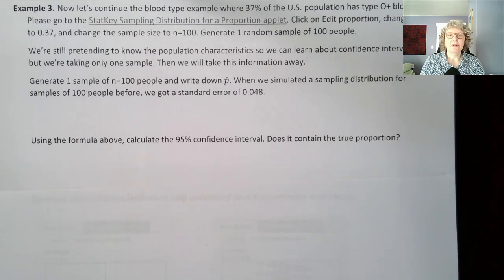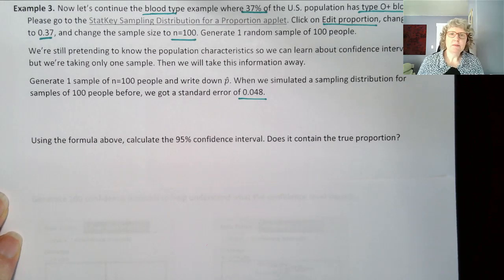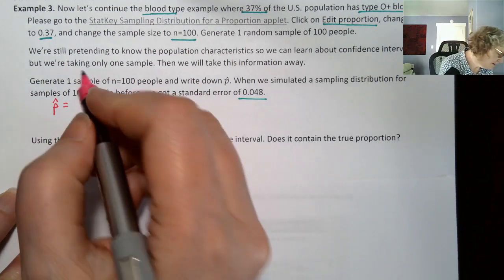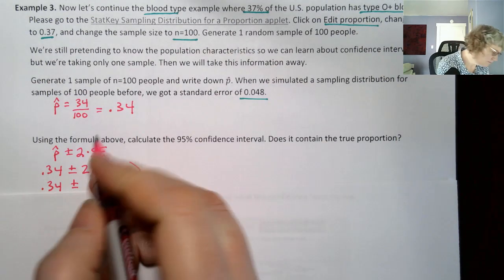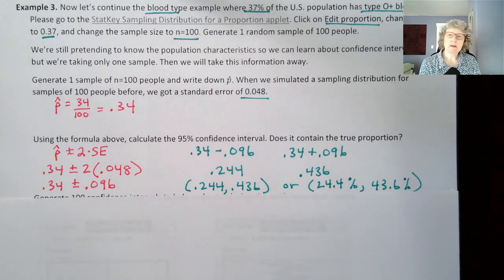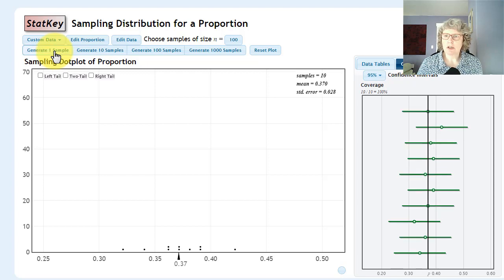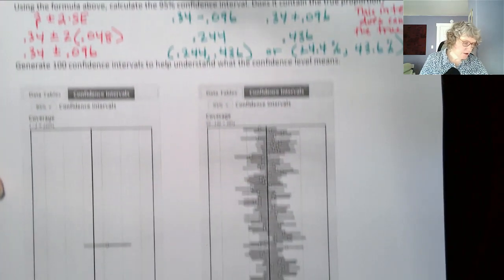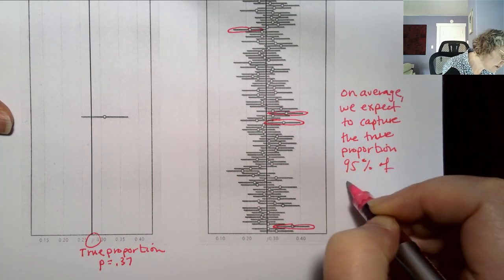Stat 243 Module 4 Video 6 Confidence Level and Proportion Example